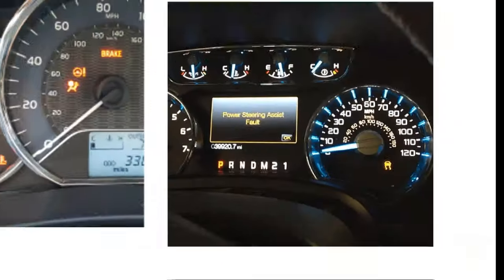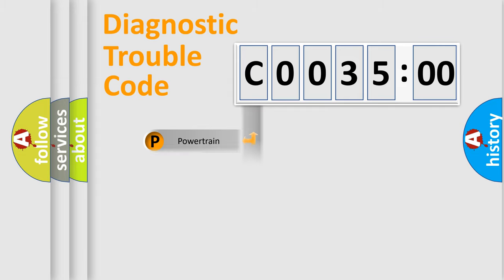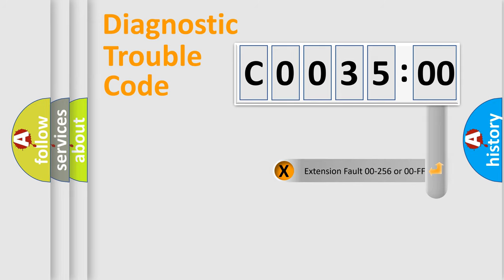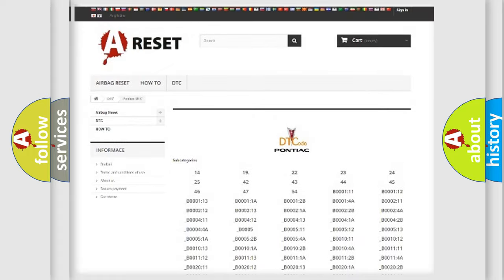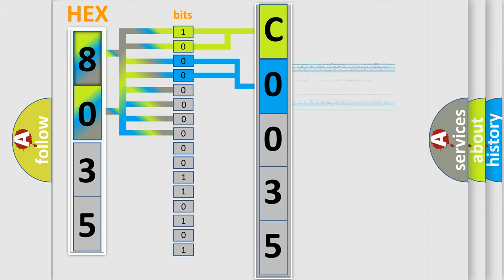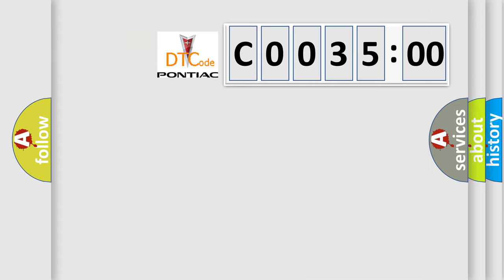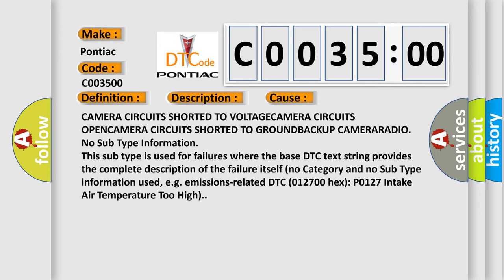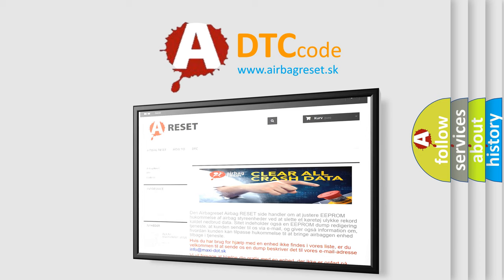DTC Pontiac C0035-00 Short Explanation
Contents:
0:21 Basic DTC analysis according to OBD2 protocol standard.
1:48 Insight into programming
2:58 A diagnostically understandable description of the Diagnostic Trouble Code
3:05 Basic error definition

Make:
Pontiac
Code:
C0035 00
Definition:
Ntsc Video Input
Description:
When the Radio detects a open or short on the Camera circuits.
Cause:
CAMERA CIRCUITS SHORTED TO VOLTAGECAMERA CIRCUITS OPENCAMERA CIRCUITS SHORTED TO GROUNDBACKUP CAMERARADIO
Failure Type: